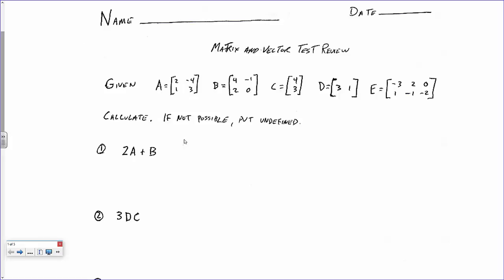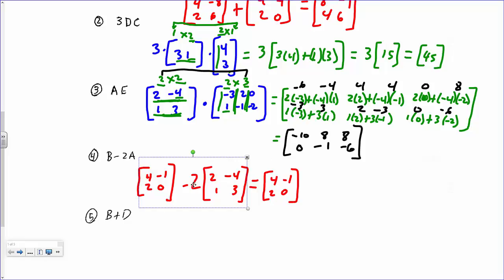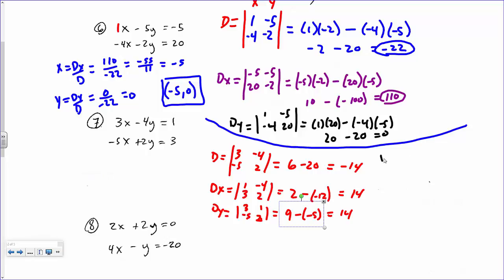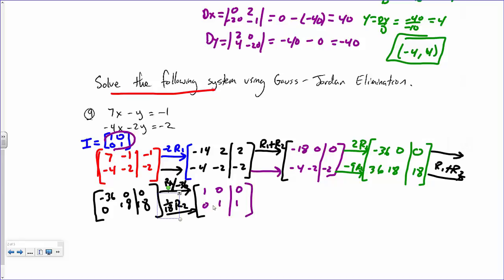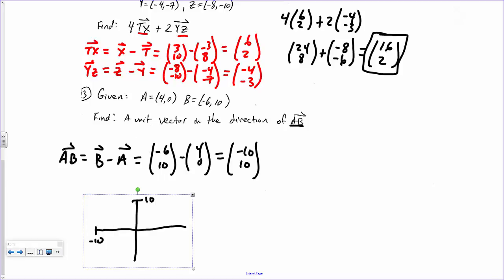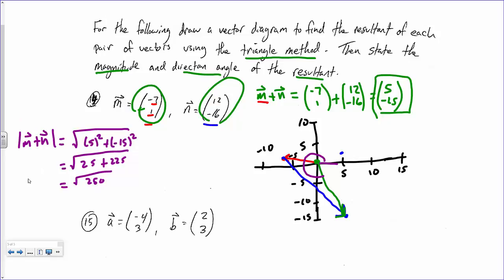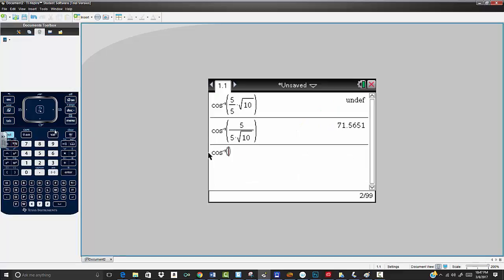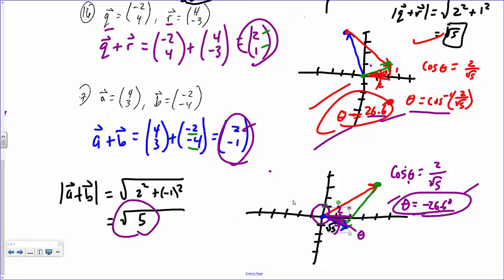Matrix Vector Test